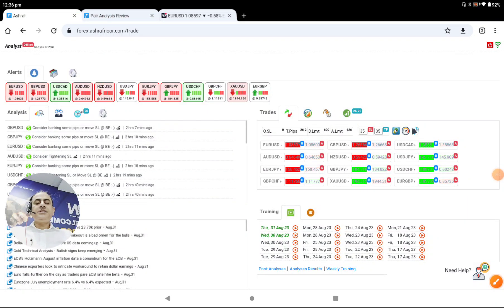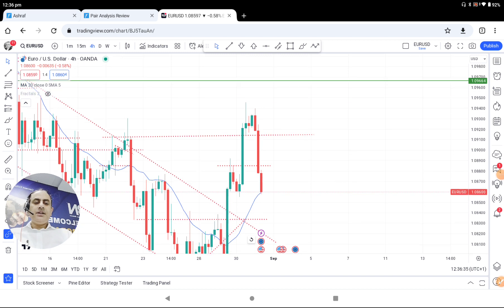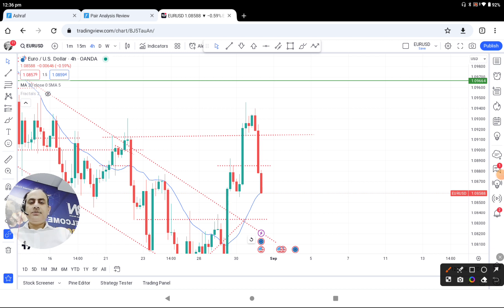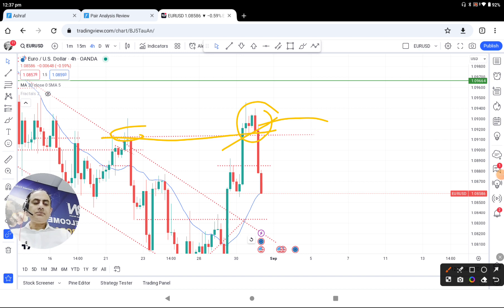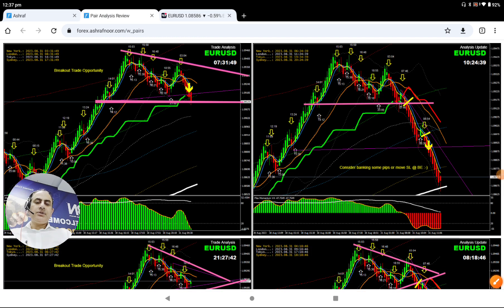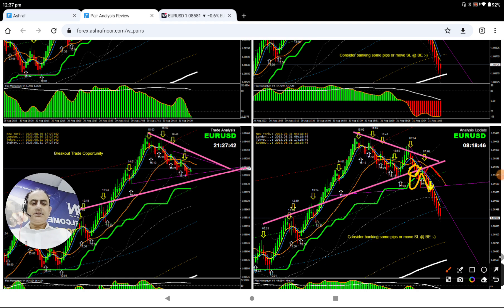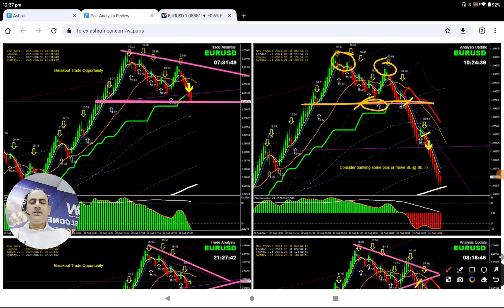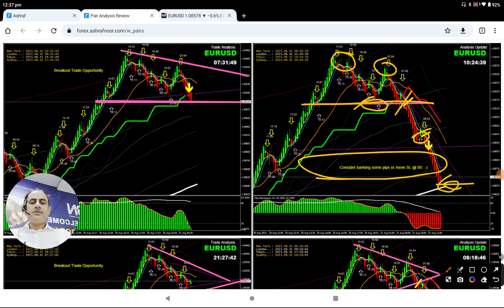LIVE Profit Review | EURUSD SHORT TRADE